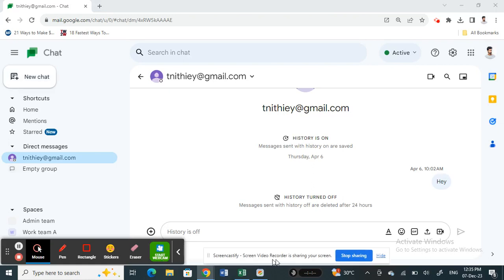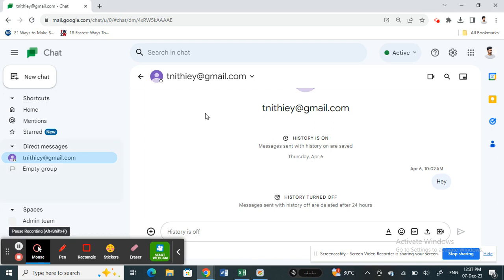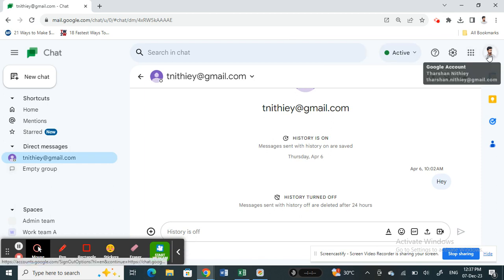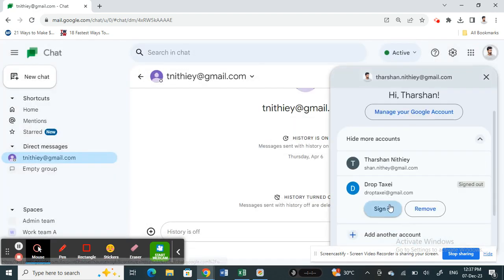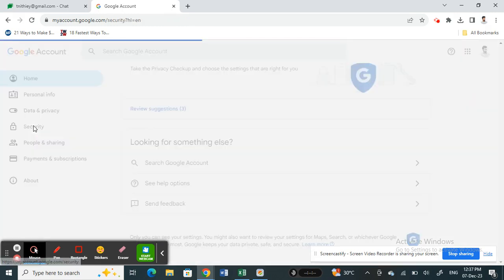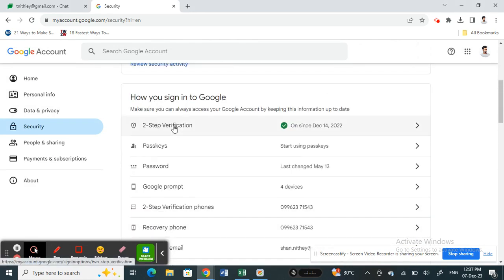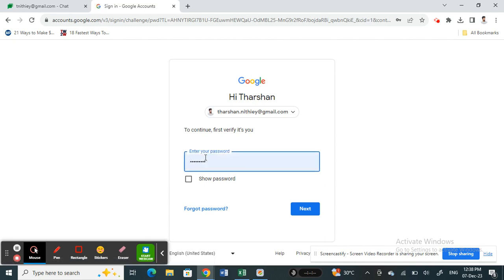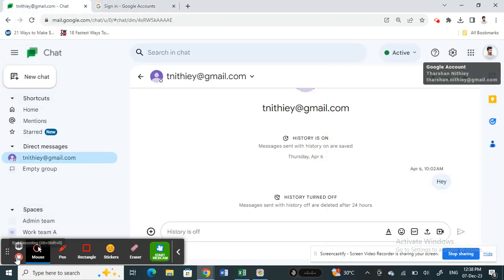How to change Google Chat password (Best Method)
In this video, I'll show you the best way to change your Google Chat password, so you can keep your conversations safe.

Whether you're a new Google Chat user or you've been using it for years, this video is a great way to keep your conversations safe and password secure!